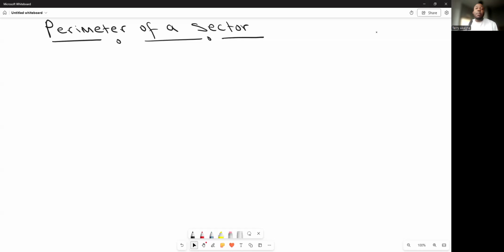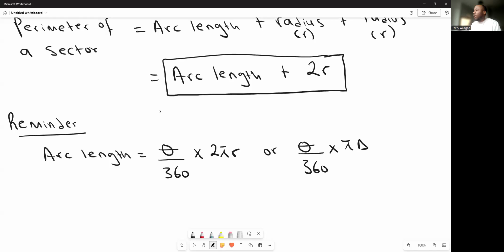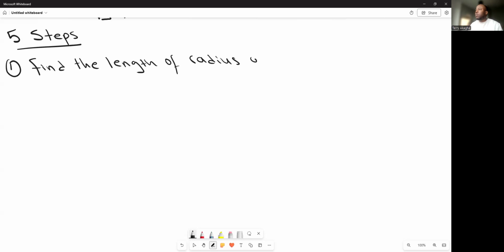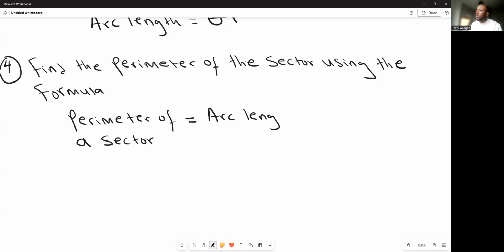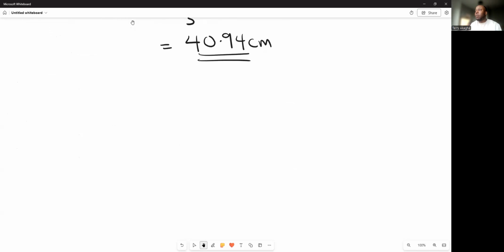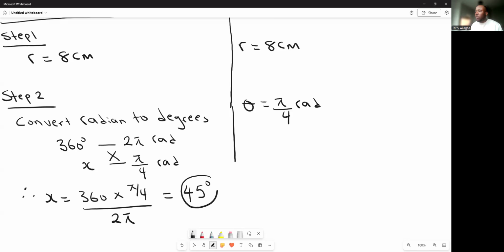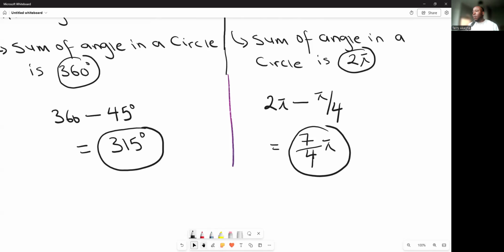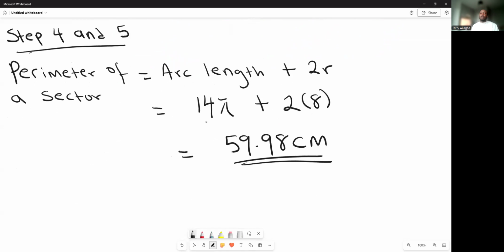25 of 26 - Perimeter of a sector